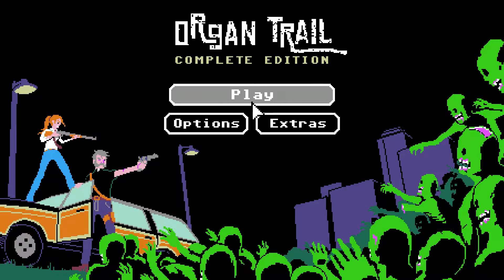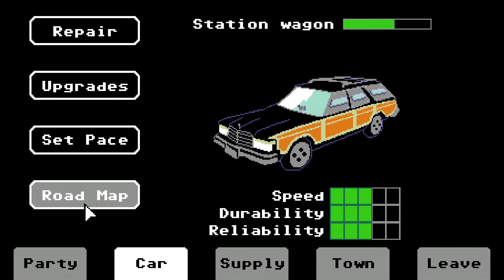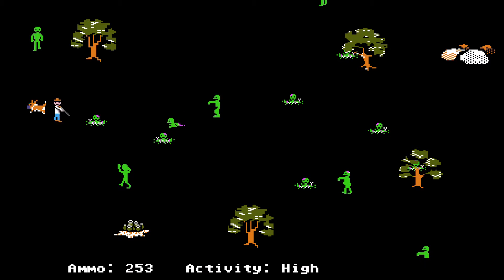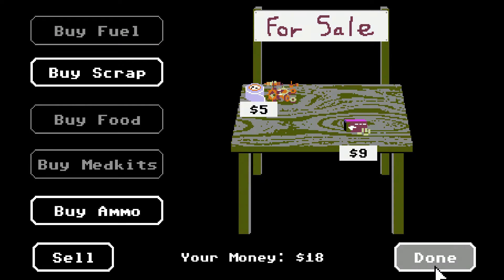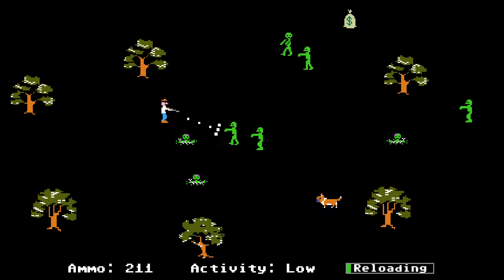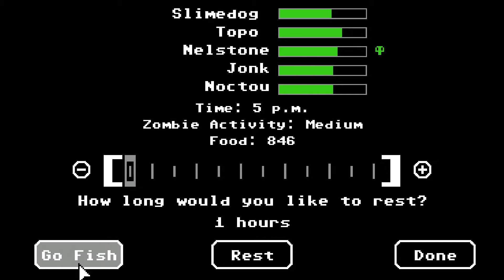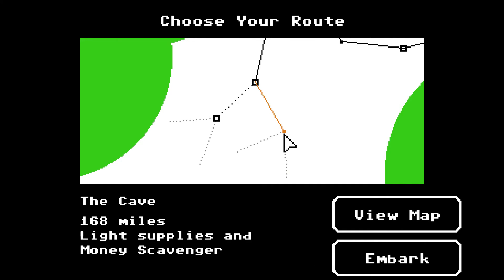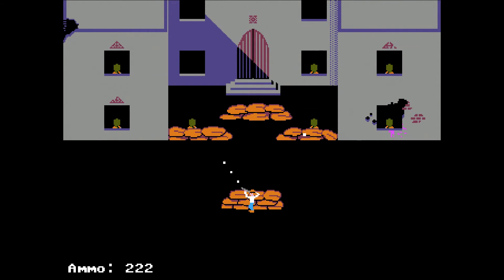Organ Trail (PS4) - Dysentery or Dismemberment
Road trip!   Join us as we go cross country with Organ Trail for the PS4.  Can this parody of  the edutainment classic Oregon Trail stand on its own two shambling legs?  Can the developer “The Men Who Wear Many Hats” find a shorter company name?  Will we ever find a better use for a playable corgi?  Can we make it to safety before the game crashes?  Nope. Do we make it to Safe Haven? Well… not all of us.